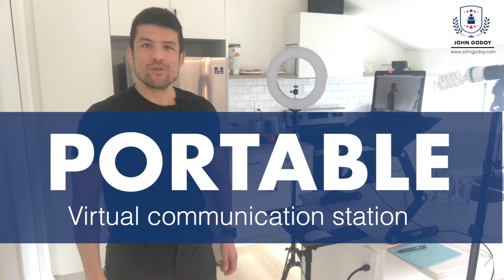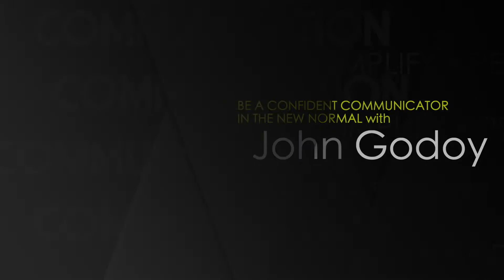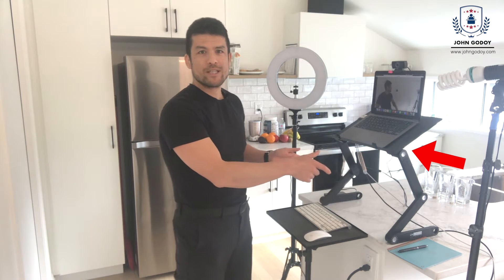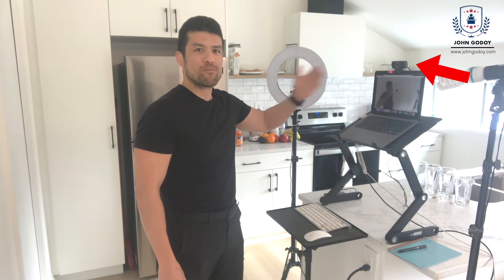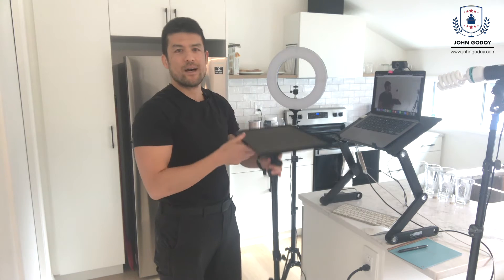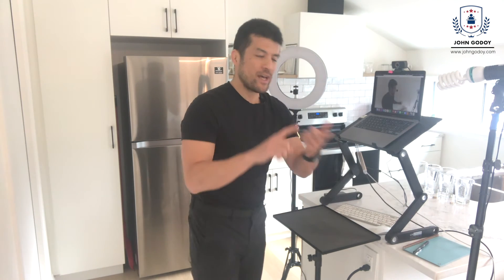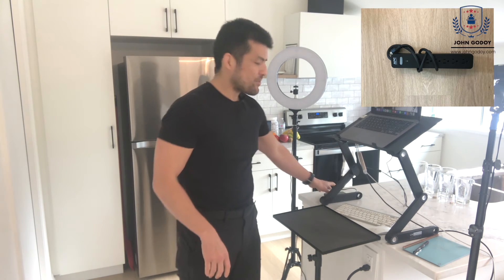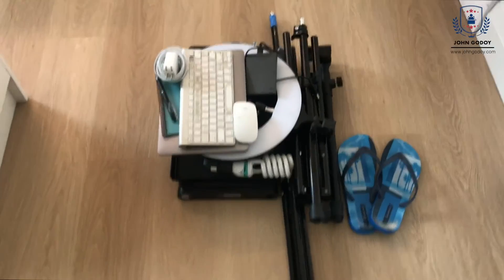10 tools that will help you work from anywhere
Do you need a break from working from home?

Why not change the scenery a bit, without compromising your productivity.

Why not rent a @airbnb for a week and treat yourself to something other than the same old same old.

Here are 10 tools you need to build your own portable communication system.